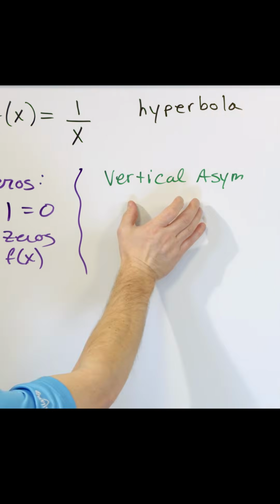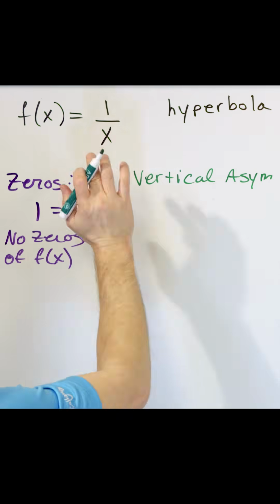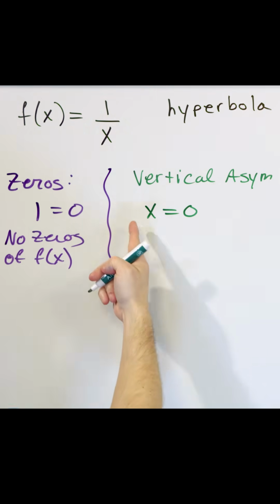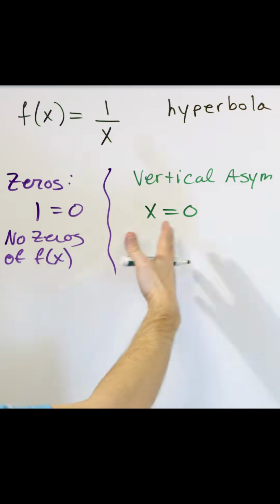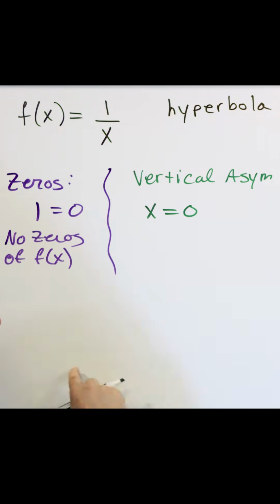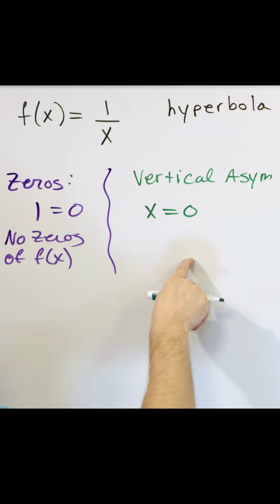What is a Vertical Asymptote?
Imagine you're at a theme park, and there's this roller coaster that's infamous for its crazy loop that seems to shoot straight up into the sky. You're in line, watching, and it feels like the coaster is going to break free from the earth and launch into space. That, my friends, is a lot like a vertical asymptote in the world of mathematics.

A vertical asymptote is like an invisible barrier or a line that a graph approaches but never actually touches or crosses. Think of it as the ultimate boundary, the "you shall not pass" line for functions on a graph. It's where the function's output (or y-value) shoots off towards infinity or plummets into the abyss of negative infinity, but without ever reaching the line itself.

These asymptotes show up in all sorts of places, especially in functions that involve division. For instance, when you've got a fraction and the denominator (the bottom part) can hit zero, the function goes wild trying to divide by zero, and bam, you've got yourself a vertical asymptote.

Why should you care? Because understanding vertical asymptotes is like unlocking a secret level in the video game of math. They tell us about the behavior of functions, helping us predict how they'll act under extreme conditions, much like knowing exactly how high a roller coaster can go before it defies gravity and becomes a spaceship.

So, next time you're graphing a function and you notice that it's making a beeline for an invisible line without ever touching it, you've spotted a vertical asymptote. It's a sign that things are getting infinitely interesting, and you're right on the edge of math's wild side.